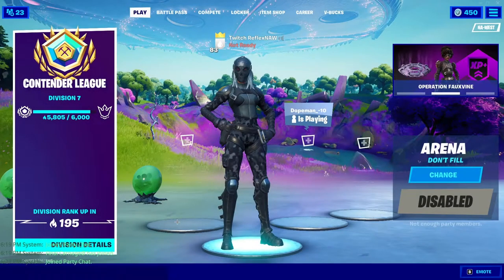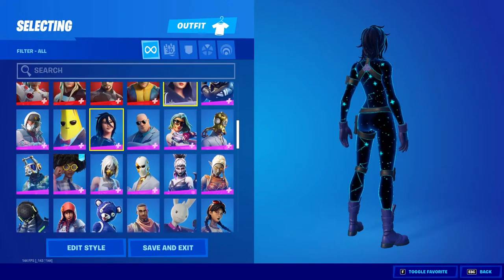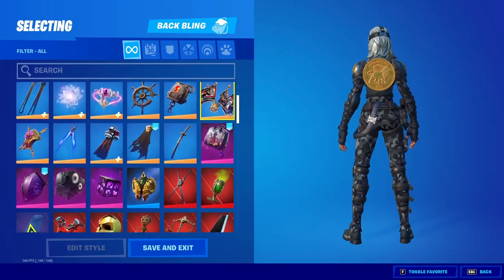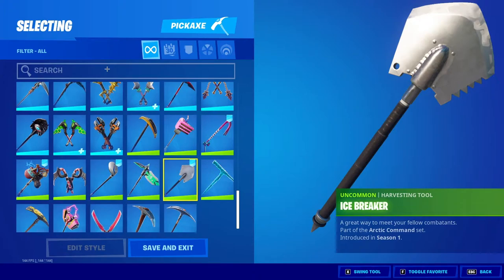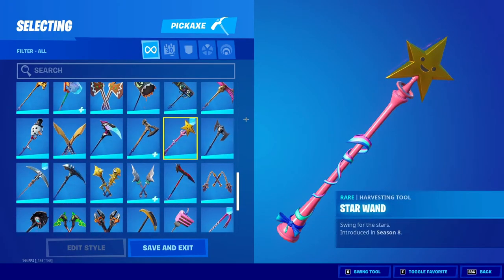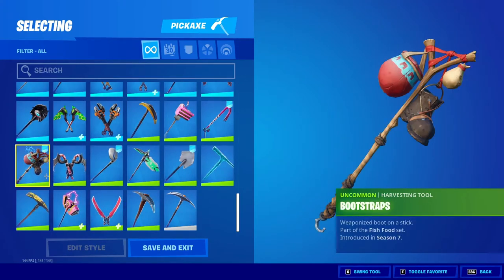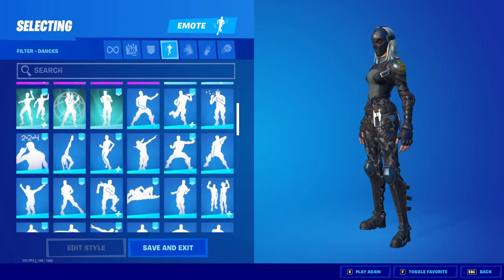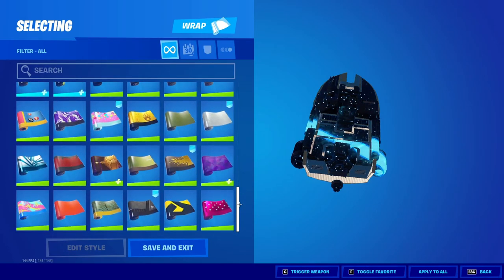2021 Fortnite Locker Tour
xielgrind xielot roadto1k fearxiel Fortnite Fortnitetopic Fortnitelive Fortnite Battle Royale squad gameplay
Fortnite Battle Royale tips
Fortnite Battle Royale funny moments
Fortnite Battle Royale live
Fortnite Battle Royale best loot